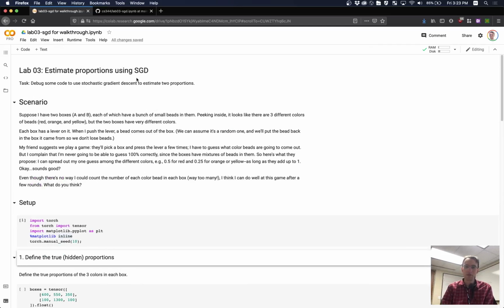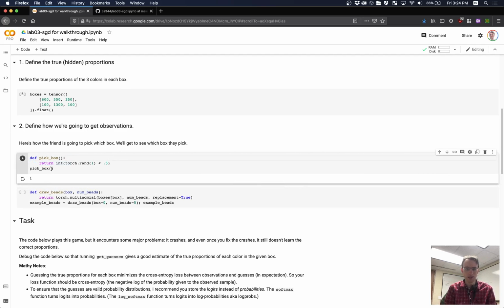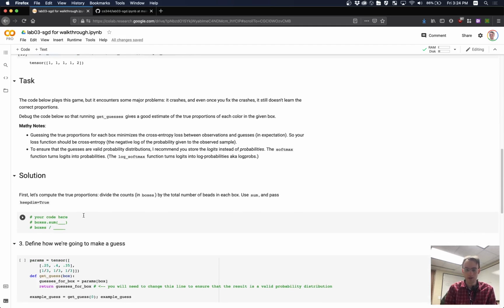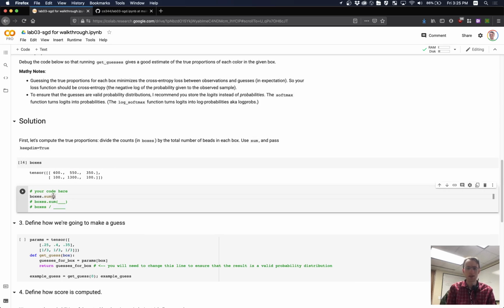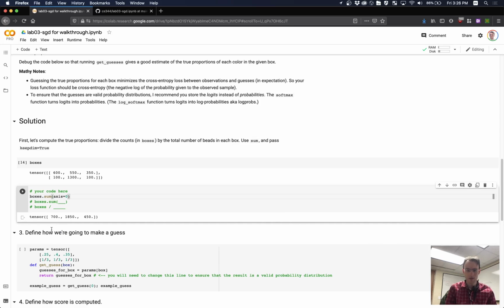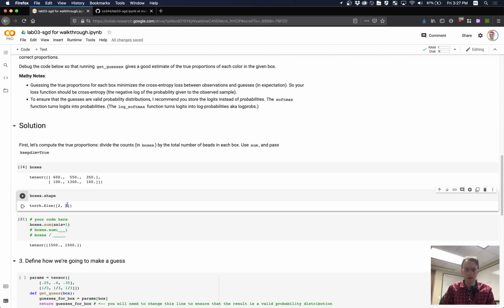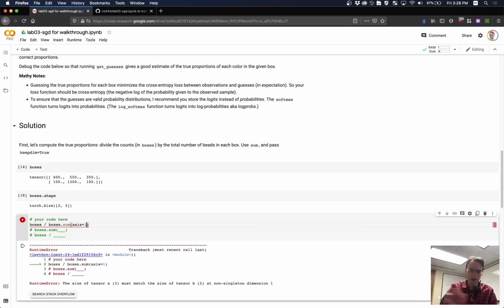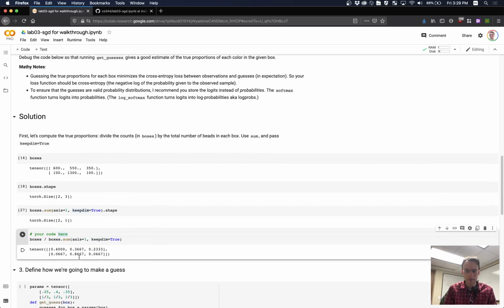Lab3 A Intro